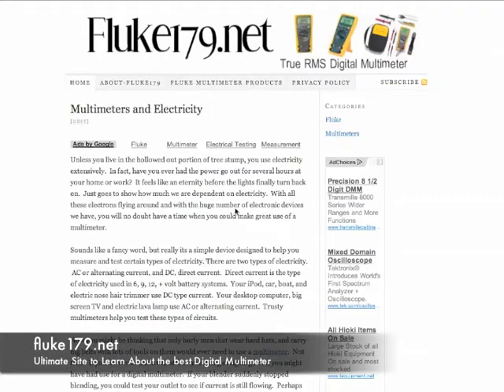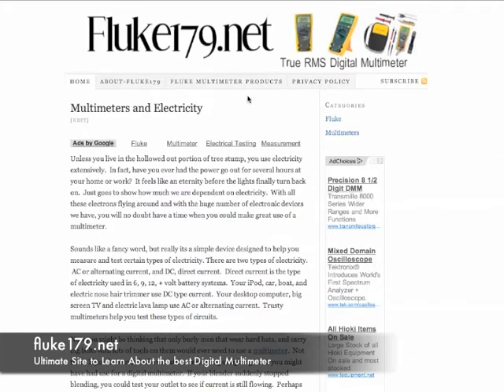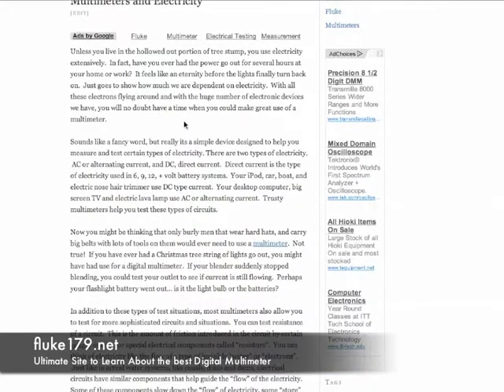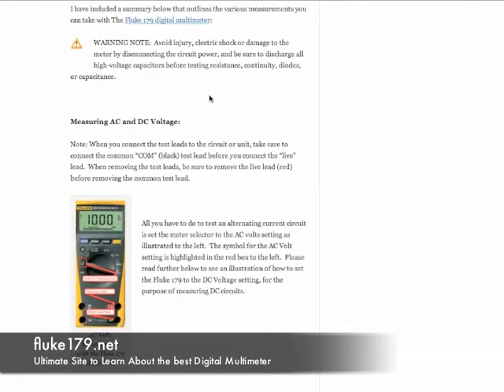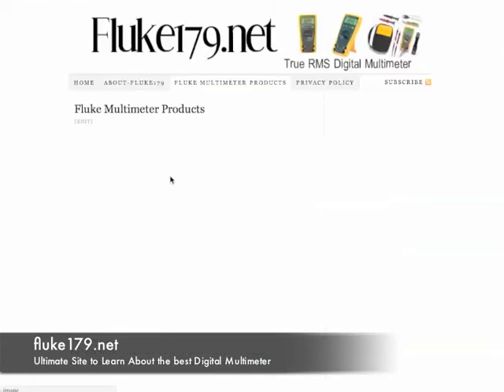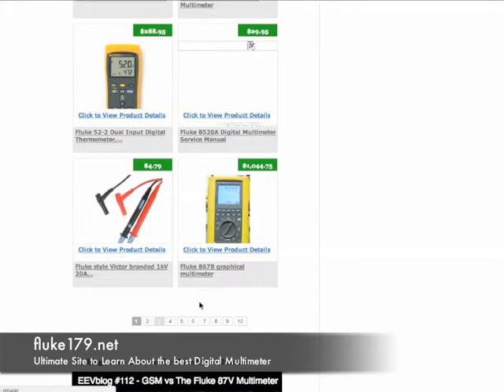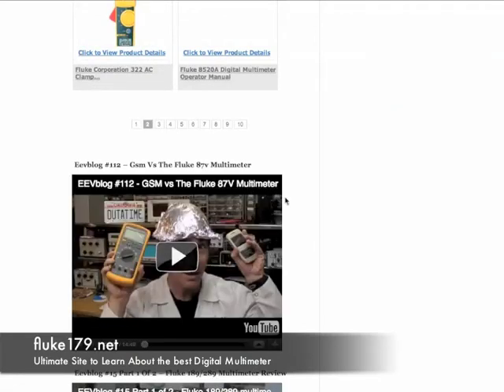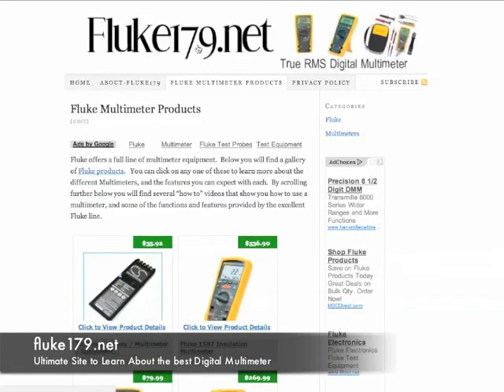Fluke 179.net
Learn all about the Fluke 179 multimeter.  This new website has fantastic articles on how to use a multimeter.  Read reviews and purchase the right digital mulitmeter for your needs.